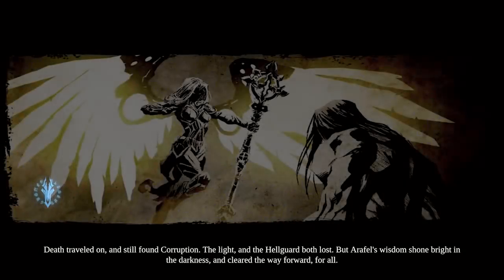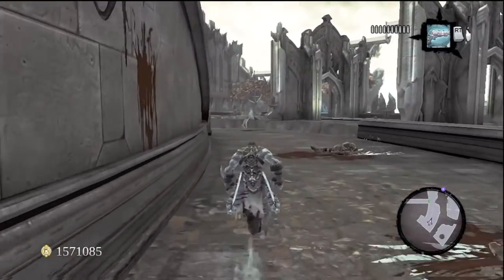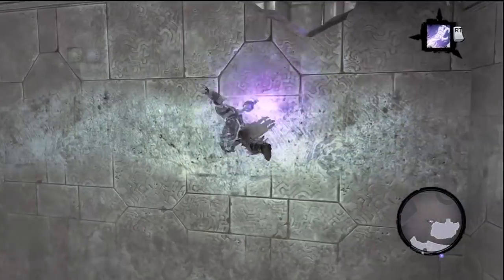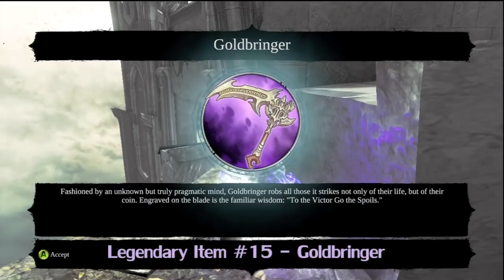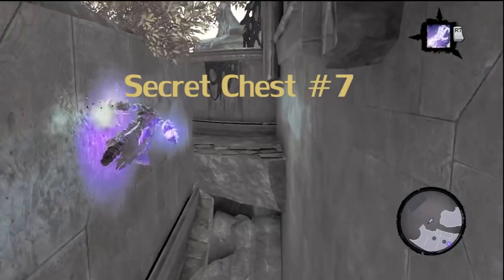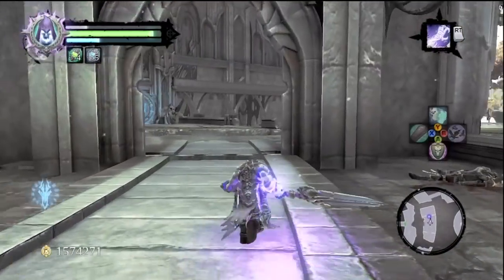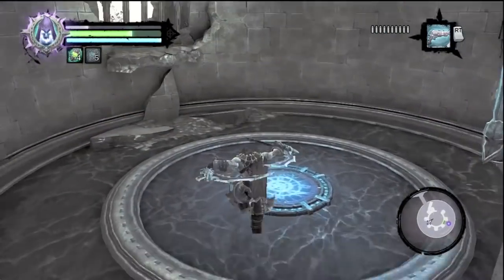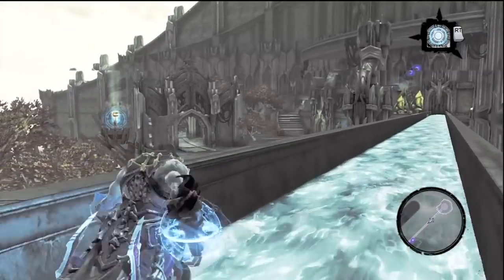Episode 33 - Darksiders II 100% Walkthrough: Ivory Citadel Pt. 1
Today we save the planet.

The copyright of Darksiders and Darksiders II is owned fully by THQ, Inc.

This video guide will feature and show how to acquire:

1) All Achievements/Trophies
2) All Book of the Dead Pages
3) All Legendary Items
4) All Relics/Artifacts
5) All Soul Arbiter Scrolls (even though they are not needed to complete the maze)
6) All Boatman Coins
7) All Stonebites
8) All Gnomes
9) Completing all Side Quests
10) Gamestop pre-order additional DLC
11) Argul's Tomb DLC
12) Strategies and playthough order for NIGHTMARE MODE
13) Additional New Game+ Content after finishing the first quest with all of the above
14) All 100 Waves of the Crucible
15) All DLC, including future content as it is released
16) Anything else I can think of, feel free to make suggestions!

I have all of the additional content that I can find. The only thing that I am missing is the "Mortis" weapon pre-order novel code, and the Shadow of Death Armor (from the Collectors Edition). Anyone willing to part with their unused codes would be thanks properly in video form and considered omnipotent higher beings.

Or don't, I'm not actually very interesting.